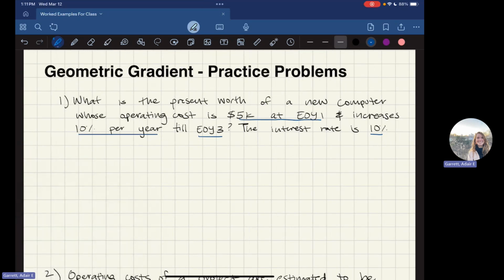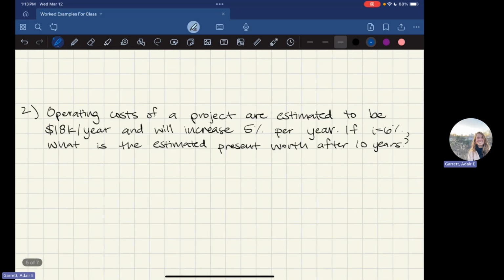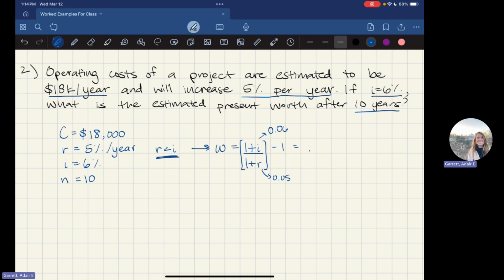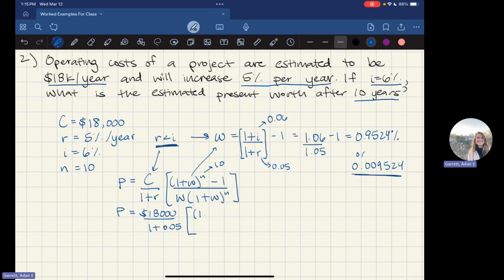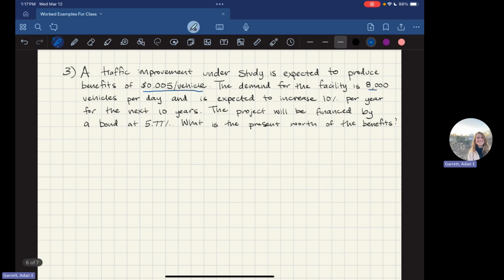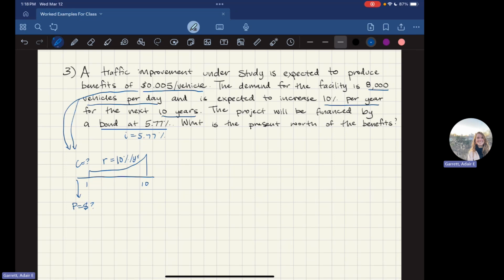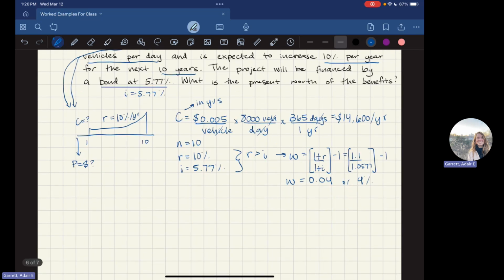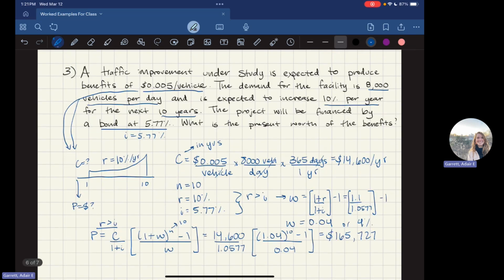Geometric Gradient Practice Problems - Engineering Economy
Content credit to Dr. Amekudzi-Kennedy.